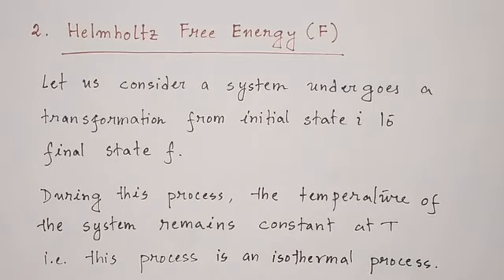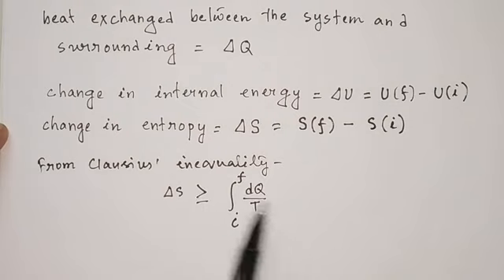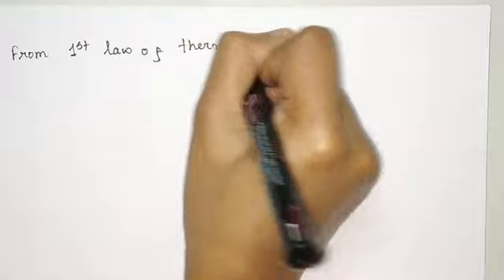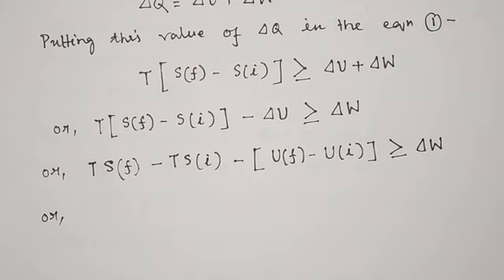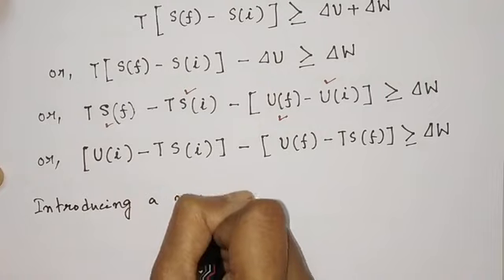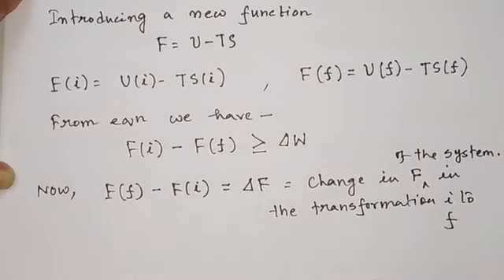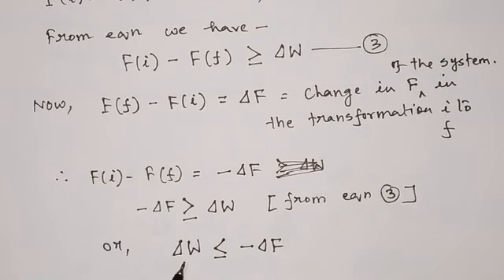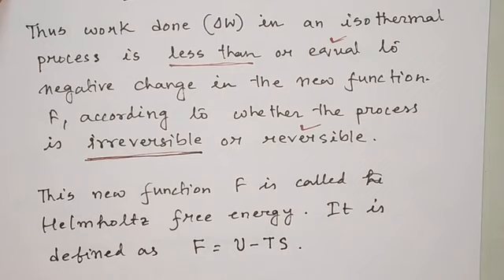2.1 Thermodynamic Pot- Helmholtz Free Energy